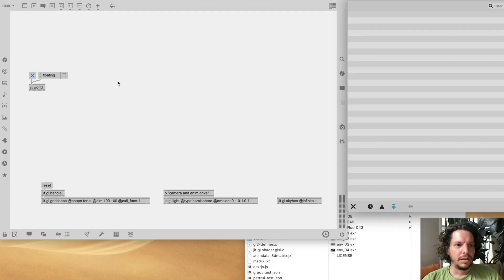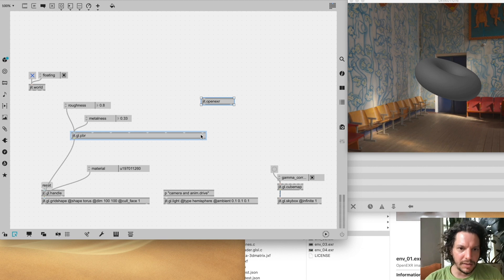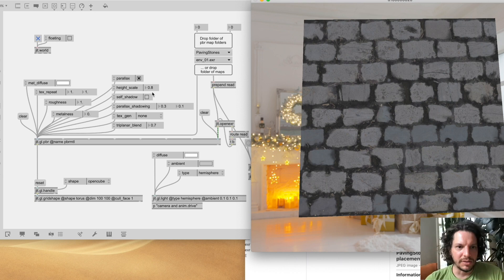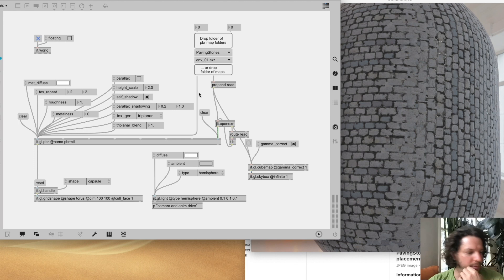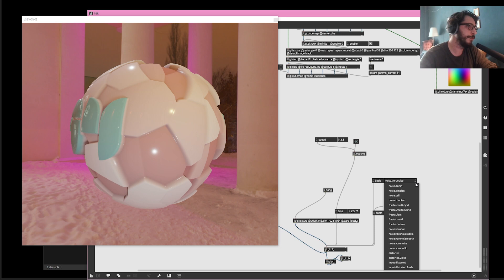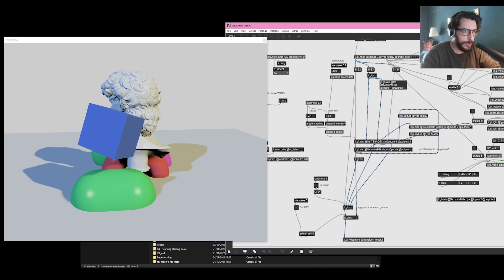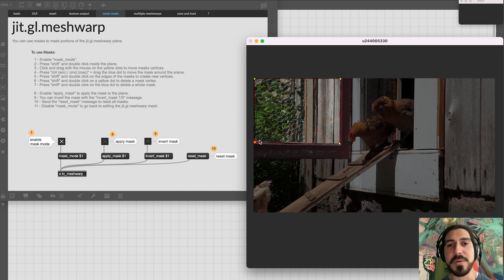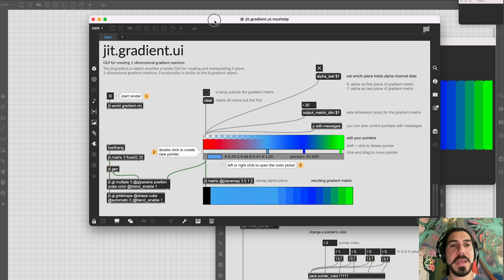Max/MSP Jitter 8.3 Features Walkthrough | Special Guests Rob Ramirez & Matteo Marson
In this video I have two very special guests with me: Rob Ramirez and Matteo Marson from the C74 Jitter Team.

Together we take an in-depth look at the new Jitter features introduced with the Max 8.3 version update, and Matteo gives us a sneak peak of some features which are not yet available.

The features shown include the new object [ jit.gl.pbr ] for extremely good looking rendering, and the "mask mode" for [ jit.gl.meshwarp ].